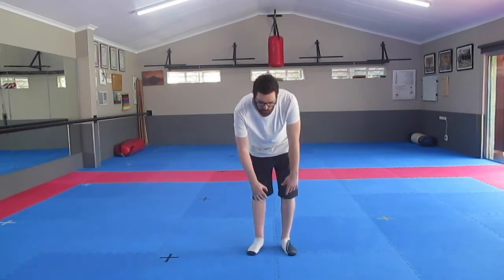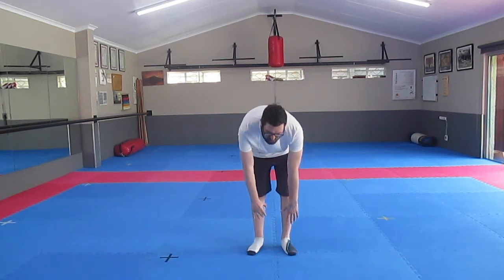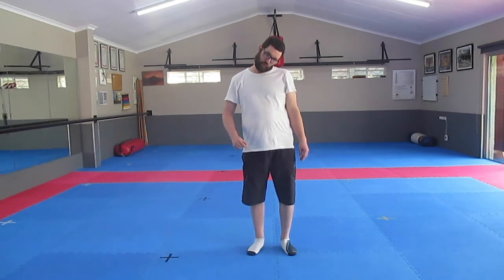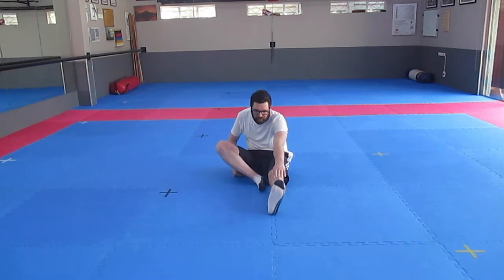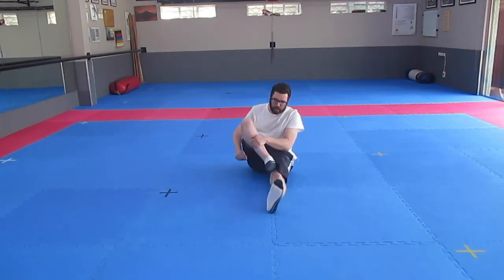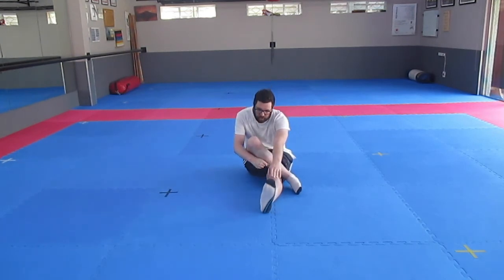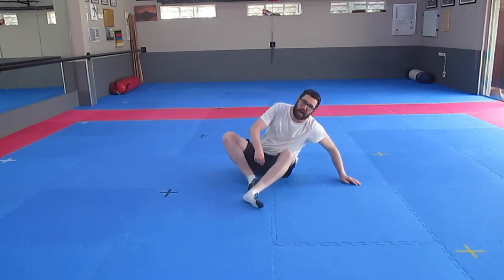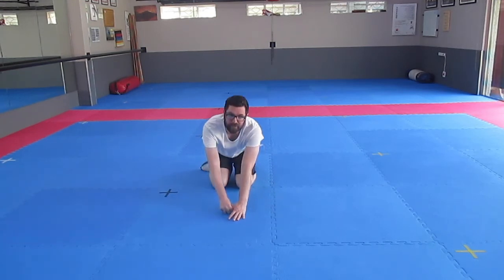Stretching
In this video, Christian shows us some of the stretching exercises he does regularly.